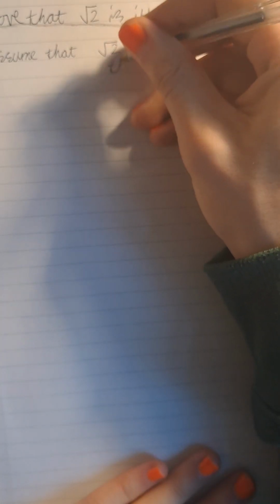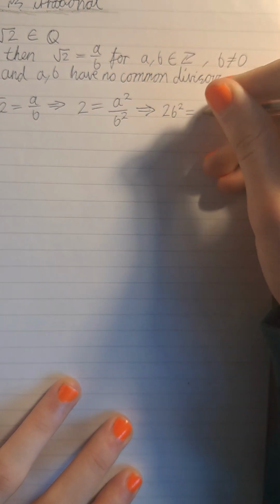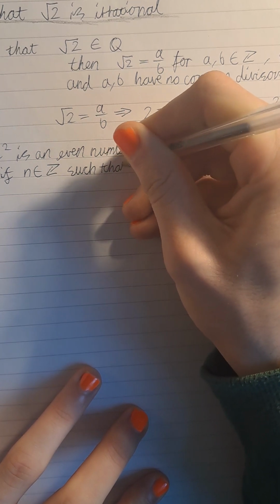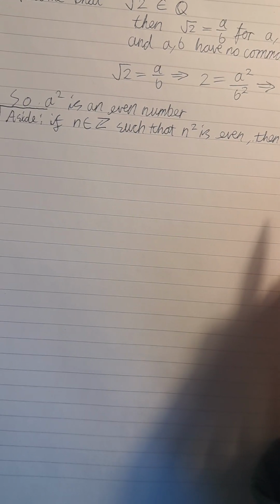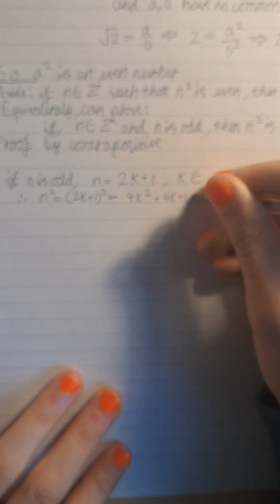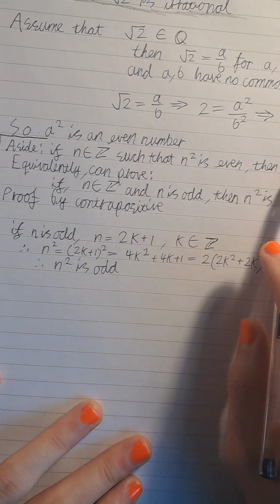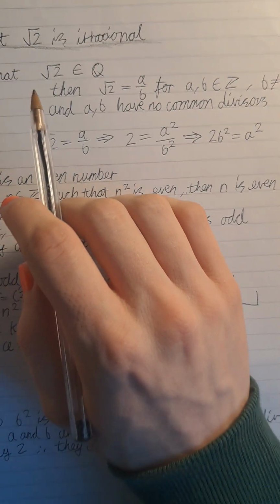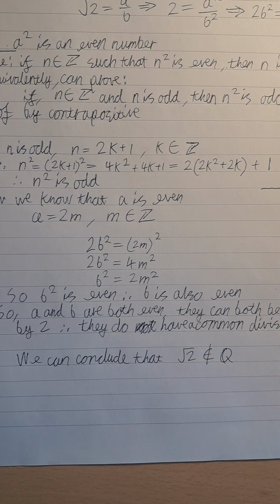How to prove that root 2 is irrational